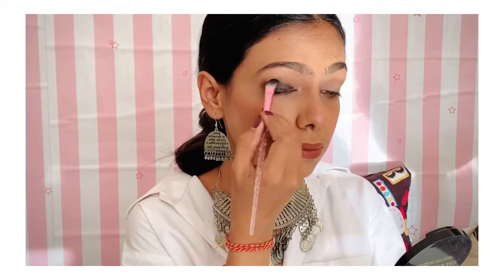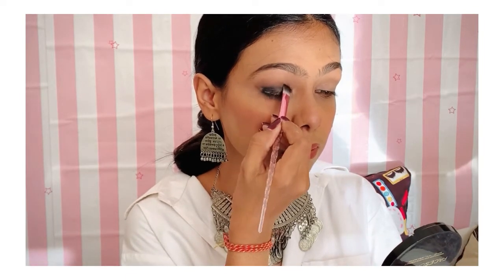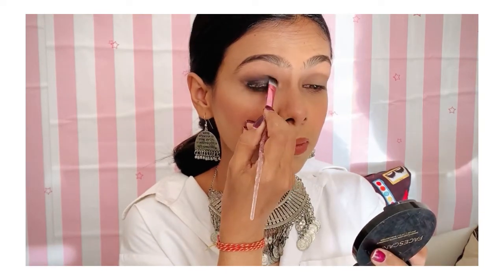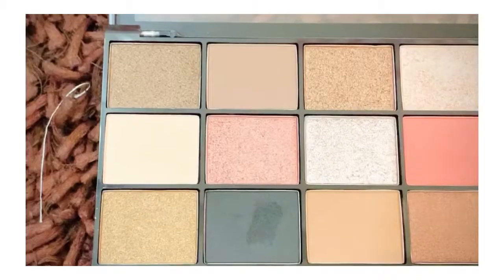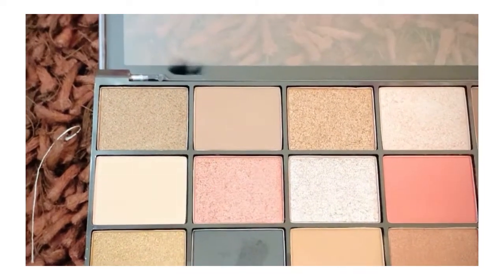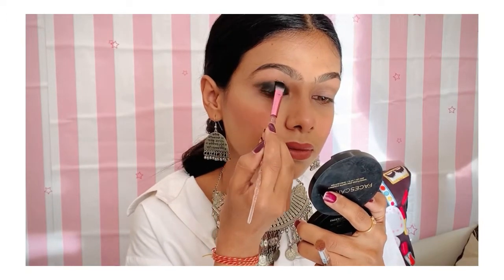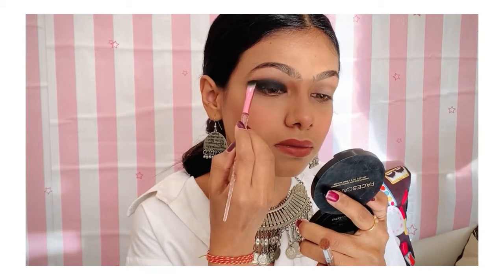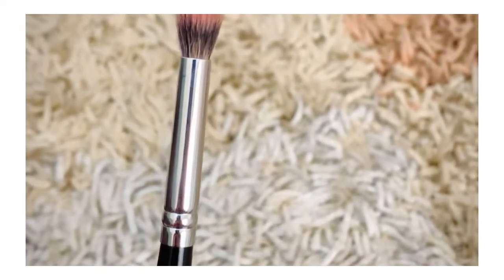Smokey eye look for beginners|| simple and easy way|| Aishwarya saini